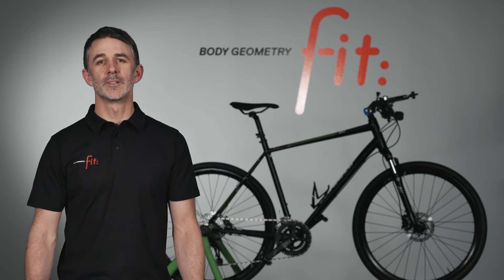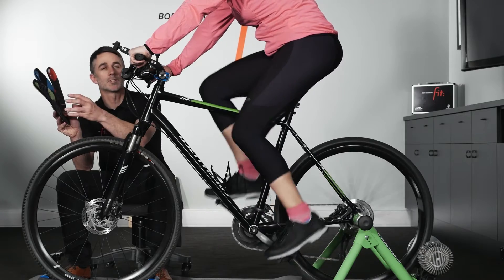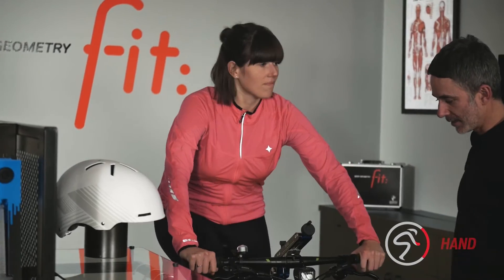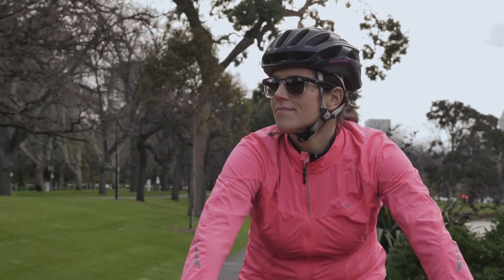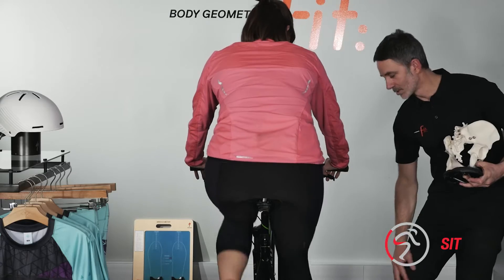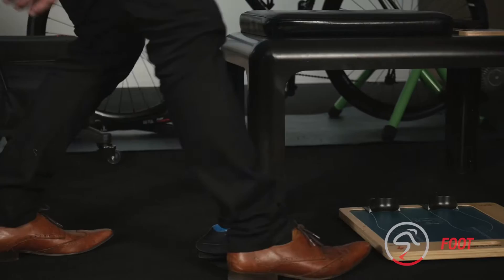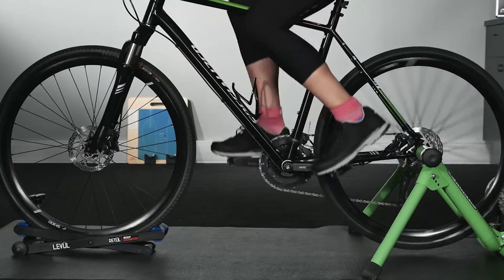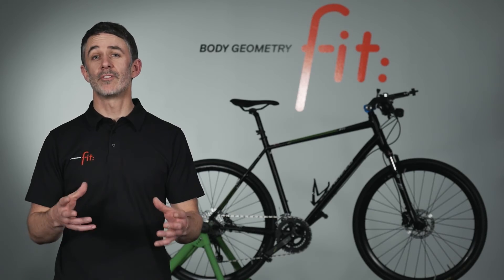Body Geometry - Fitness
Be One With Your Bike: Body Geometry is the only complete system of products and bike fit that is ergonomically designed and scientifically tested to improve power, endurance, and comfort.